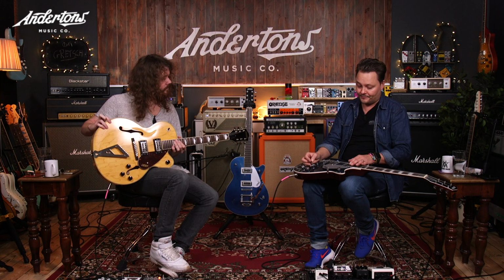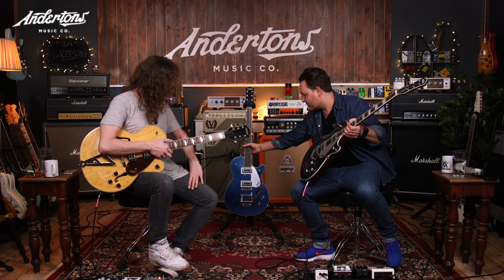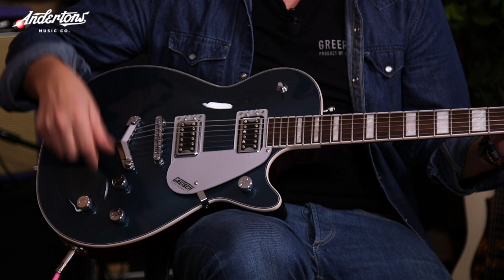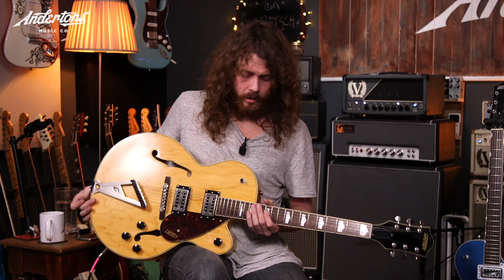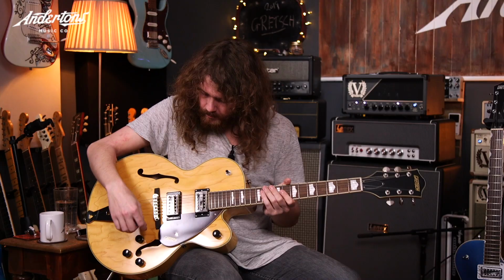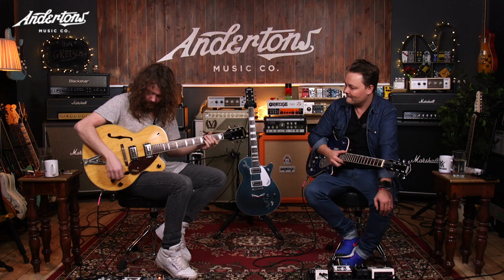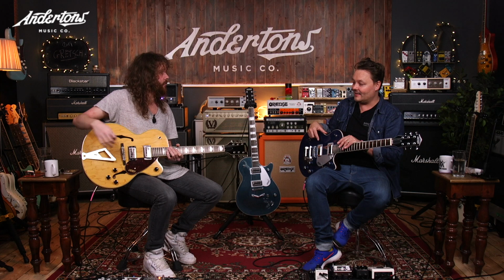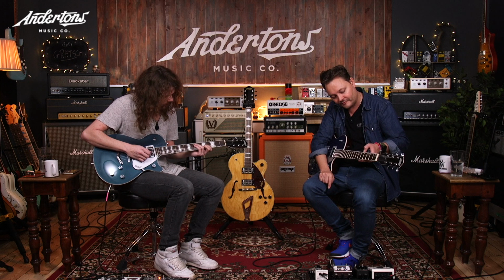New Gretsch Guitars 2019 - First Look!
👆 Check out the latest offerings from Gretsch for NAMM 2019!

Gretsch G5230T Electromatic Jet FT Single-Cut with Bigsby in Aleutian Blue

Check out all Gretsch releases from NAMM 2019 here!

With a world-class artist line up including the likes of Paul McCartney, Bono, Patrick Stump of Fall Out Boy and Stevie Young of AC/DC, Gretsch cement themselves as one of the classiest and most high-profile guitar brands in the world.